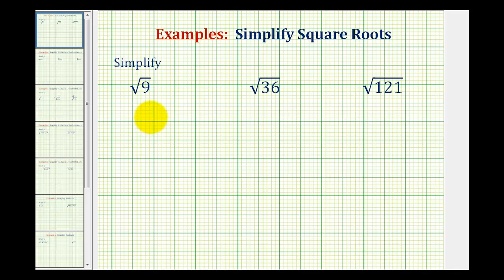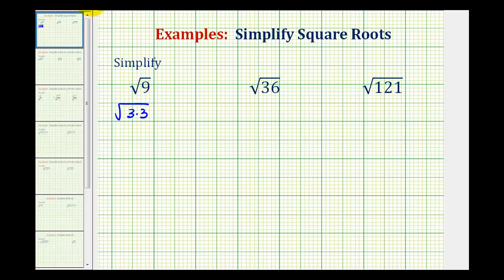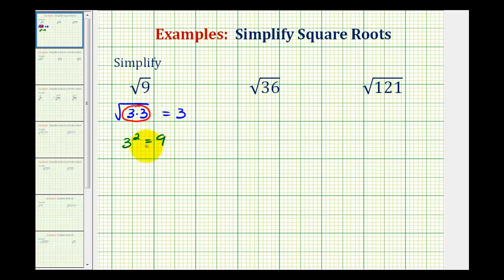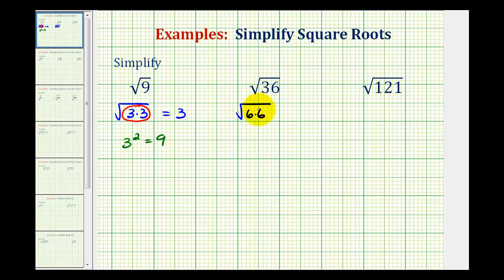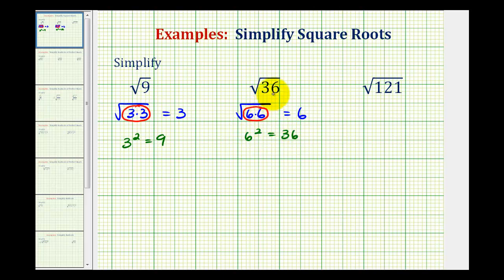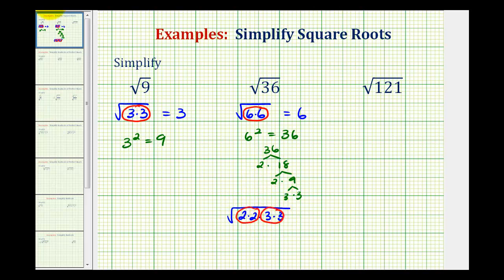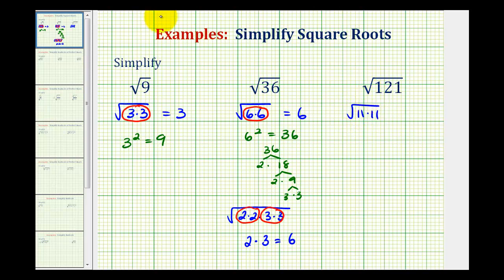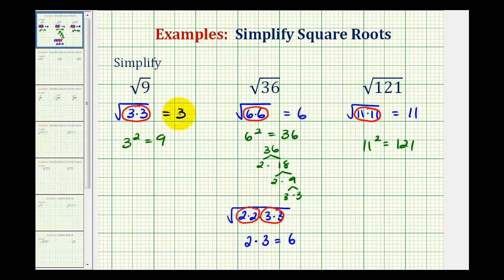Ex: Simplify Square Roots - Perfect Roots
This video provides three examples of how to simplify square roots.  These are perfect square roots.